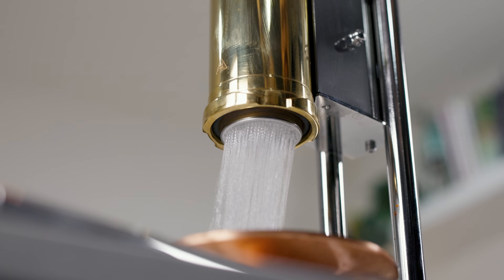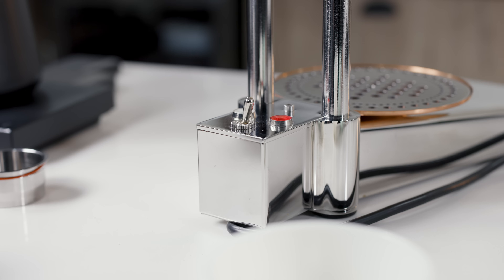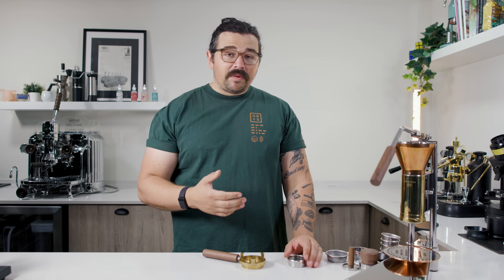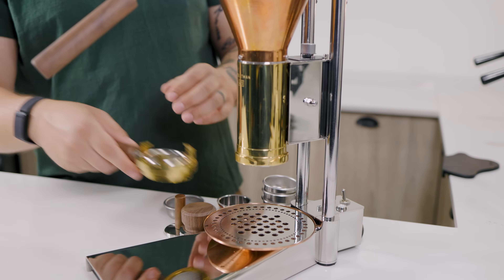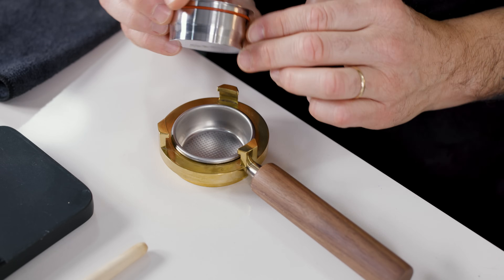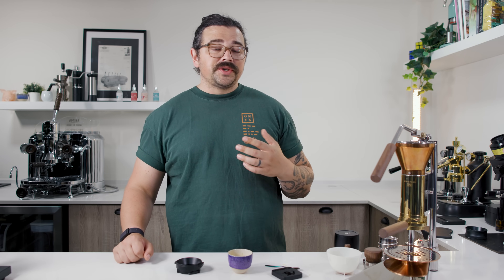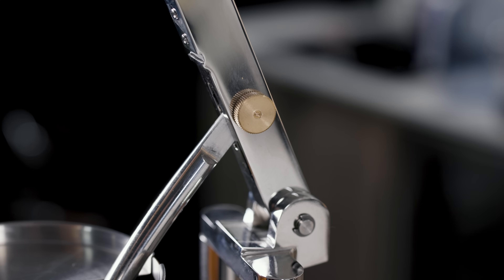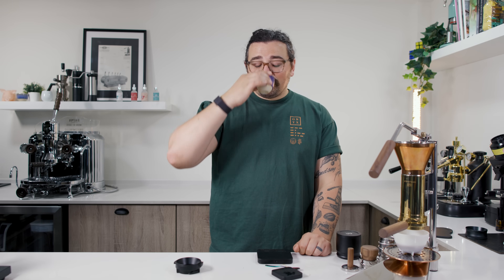Espresso Machine, Art, and Heirloom: Strietman CT2 Review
Hope you enjoyed this review of the Strietman! I, for one, unashamedly love it and will be keeping this for a long time. Quick heat up, thermally stable, high forgiveness, small footprint, high quality, easy to repair, and absolutely stunning, it is, in my opinion, one for the ages.

Sorry for the bump in my hair. Hugo didn't tell me ;(

also, shoutout to @infoaaaa4 and @palefire and @EspressoStrietman on those clips I took for the video, as well as chromesdantan.com for the photo of the faema velux.